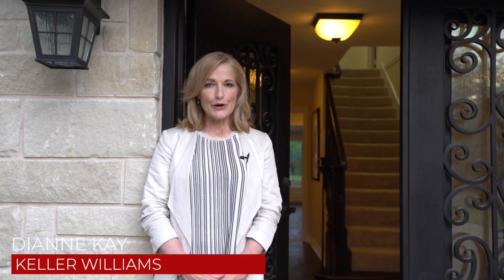Exclusive Peek: The Lakeshore Luxury at 6629 Lakeshore Dr, Garland, TX - Must Watch!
🔥🔥 Welcome to an EXCLUSIVE tour of the beautiful 6629 Lakeshore Dr, Garland, TX 75044! 🏡💖 This Lakeshore luxury is a hidden gem that will make you fall in love at first sight! 😍🌟

Get ready to be charmed by the cozy living spaces, the functional kitchen, and the inviting bedrooms. 🛋️🍳 The backyard is a haven for relaxation and outdoor fun, with stunning views that will take your breath away. 🌳🎉

But hold on, we've got some amazing surprises that will make you say, "This is the perfect family home!" 😲🎁

***We present this video to provide you with a captivating glimpse of this exceptional property listed by Dianne Kay in 2021.***